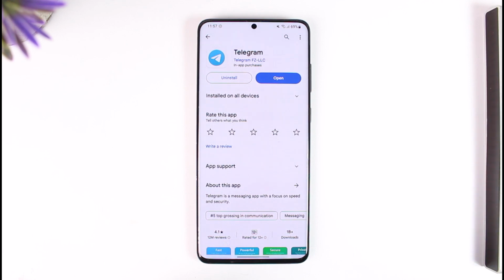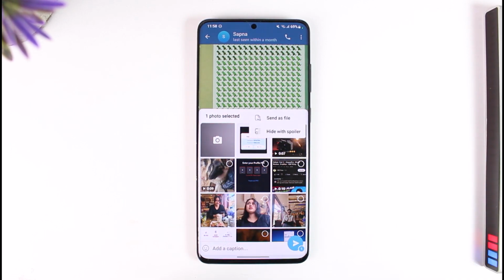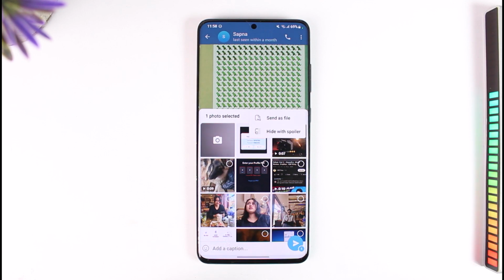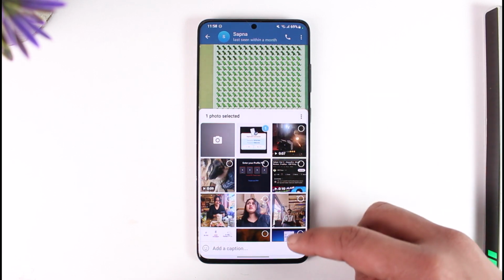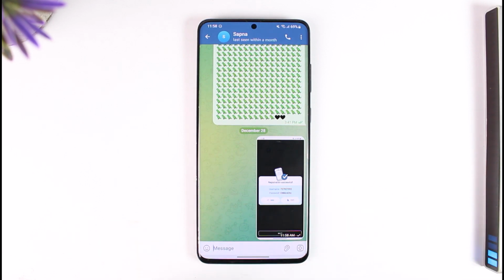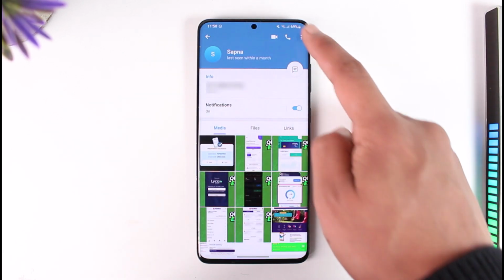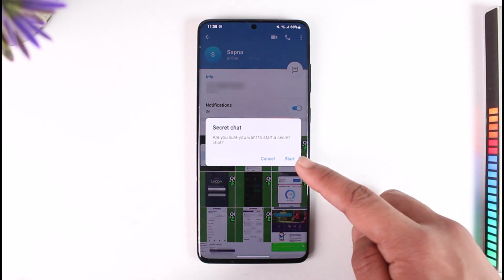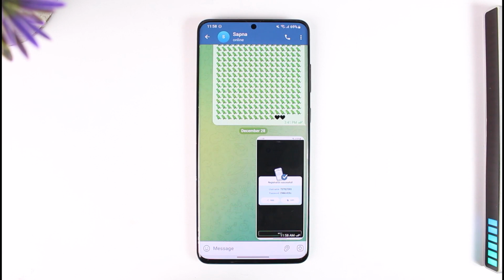How To Send Self Destructing Photo In Telegram !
In this tutorial video, I will simply show you how you can send self-destructing photo in Telegram.

~Chapters:
0:00 Introduction
0:12 Send Self-Destructing Photo In Telegram
1:22 Conclusion